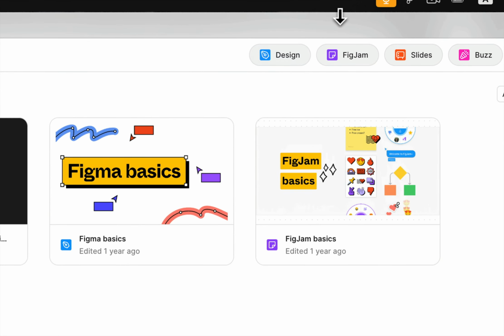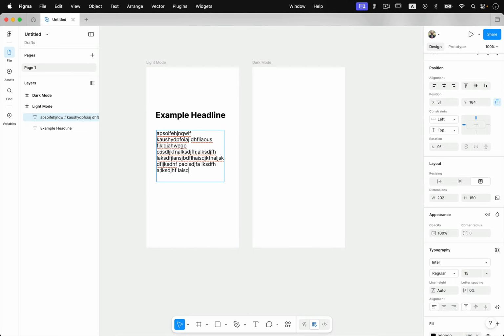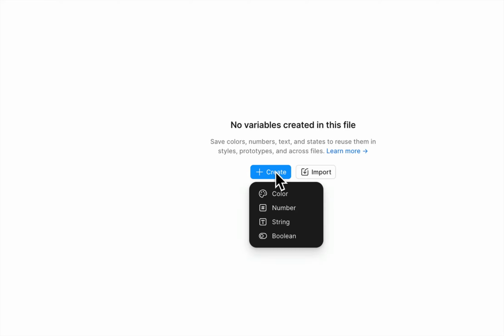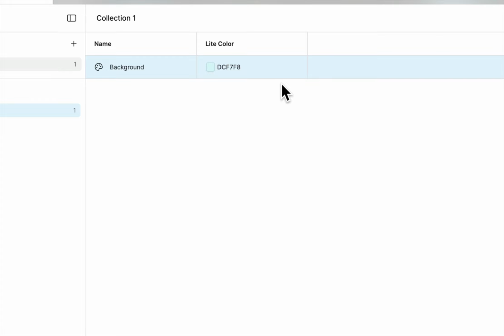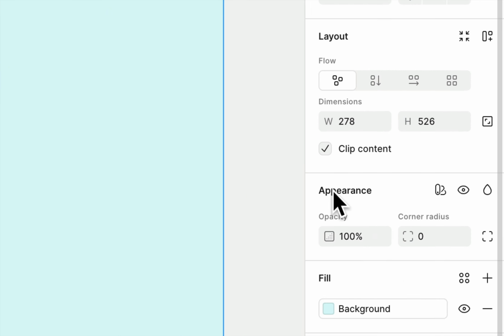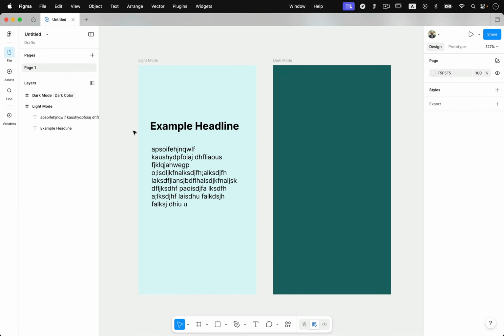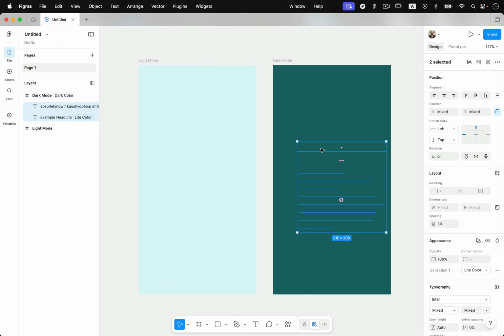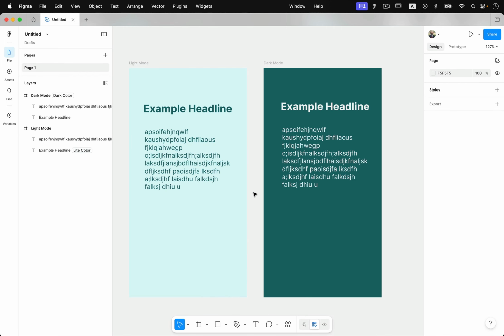Interactive Design - Lesson 28: Color Variables